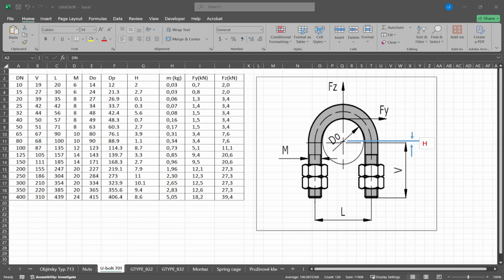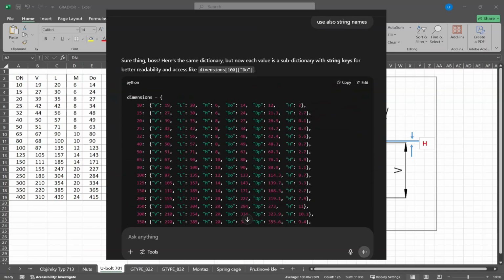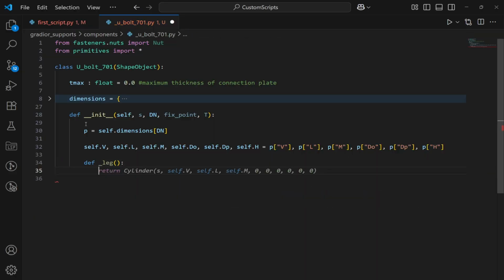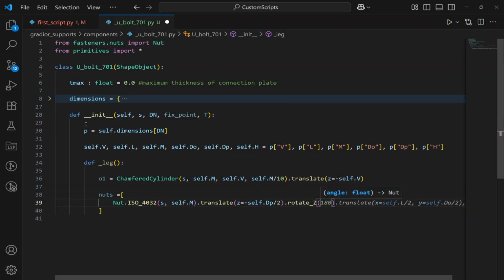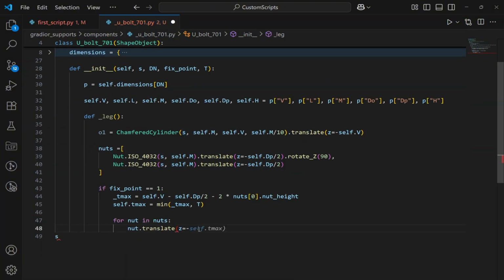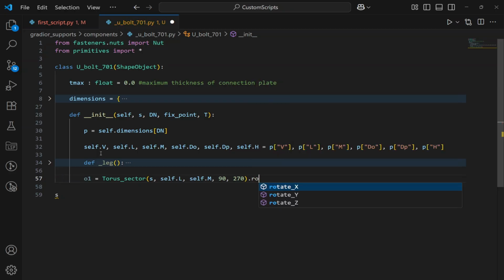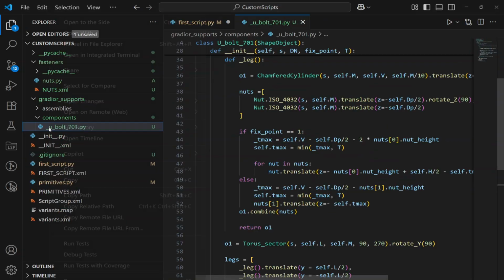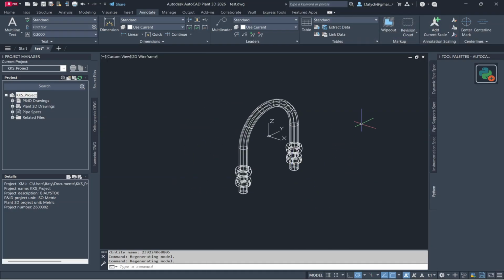Custom Supports in Plant3D with Python – Full Guide Series Part 6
In this episode, we design a shape of simple U-Bolt support using Python scripting for AutoCAD Plant 3D.
We’ll walk step-by-step through the creation of a parametric U-bolt component, combining our new made shape classes

💡 What you’ll learn:

How to structure your component module

Using inheritance from ShapeObject

Building geometry with Plant 3D primitives

Handling fixed-point vs. sliding support logic

Working with dimensions and dictionaries

This U-bolt is part of our growing custom support library, designed to simplify repetitive tasks in Plant 3D.